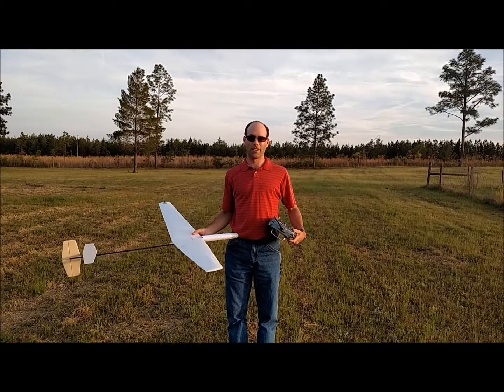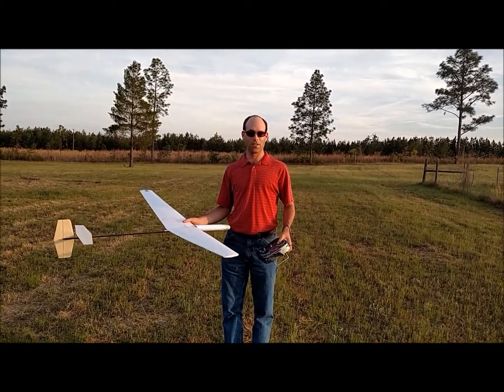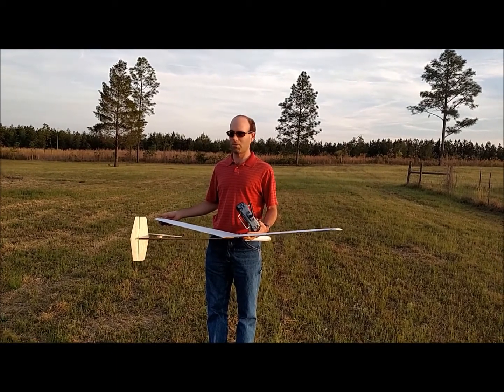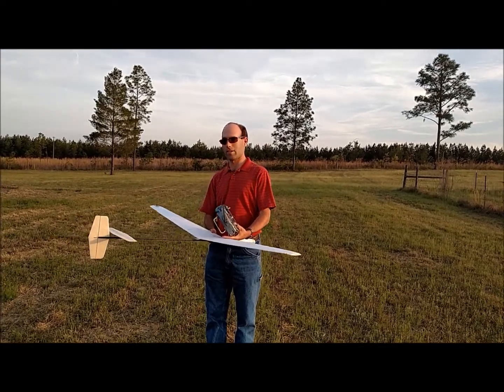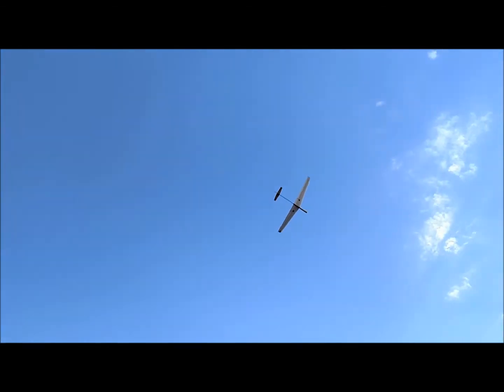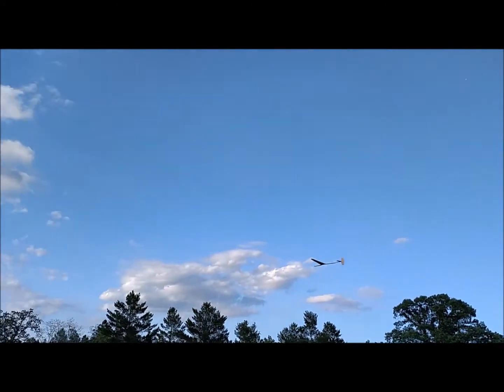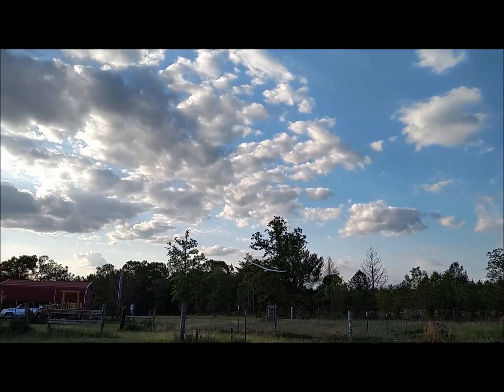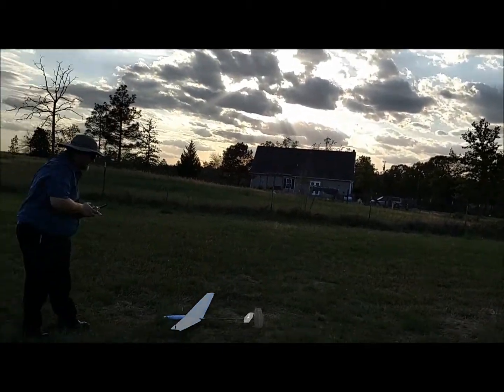DLG from dollar tree foam board -- Flitetest style!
Check out this new DLG that you can build for only $30!